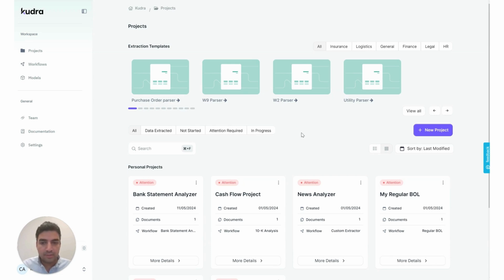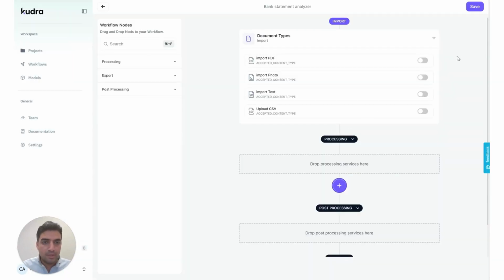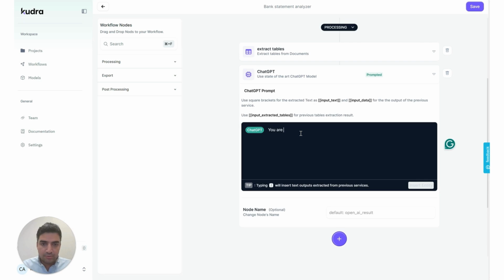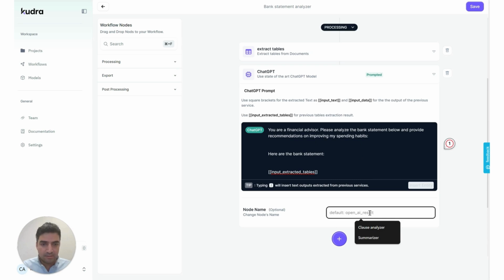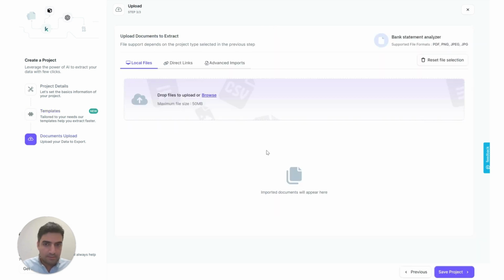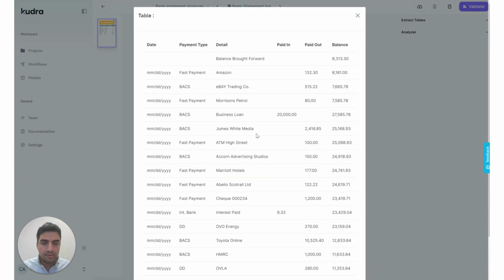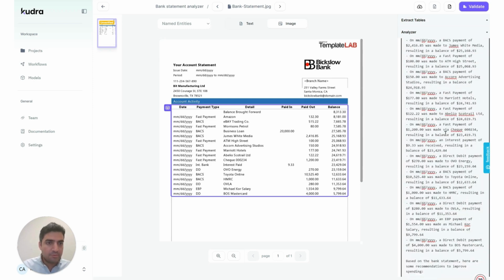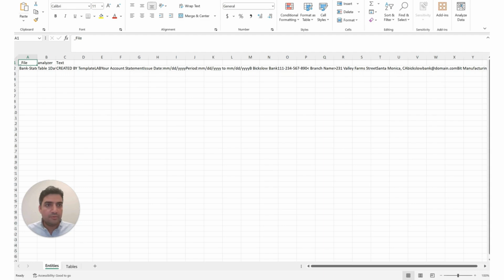Analyzing Bank Statements with Kudra AI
In this video, we demonstrate how to analyze bank statements using Kudra. We show how to parse tables from bank statements, feed them to an AI model, and receive recommendations. We also explain how to create a custom workflow, attach it to a project, and run the analysis.